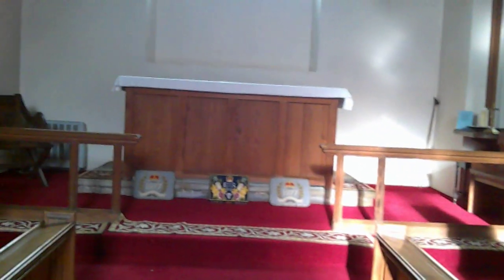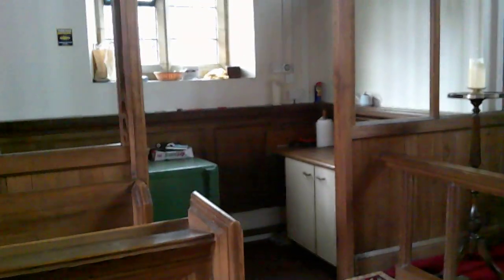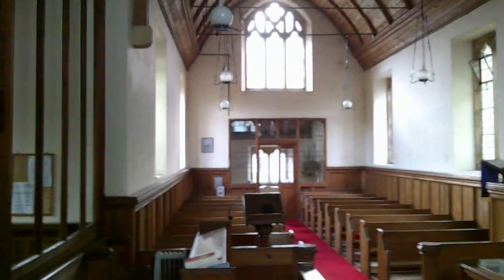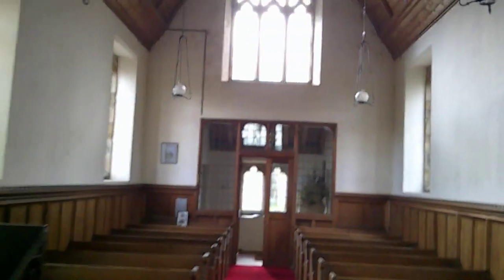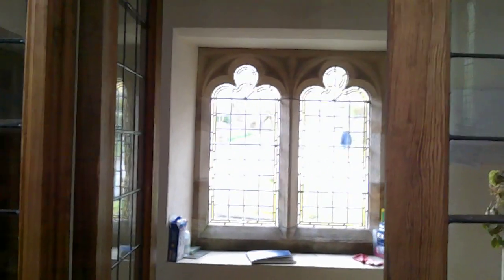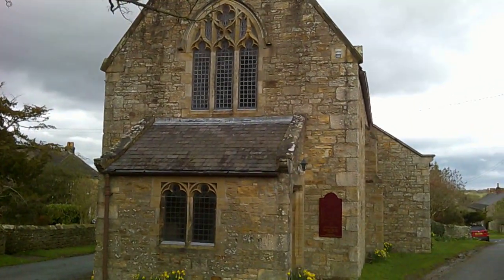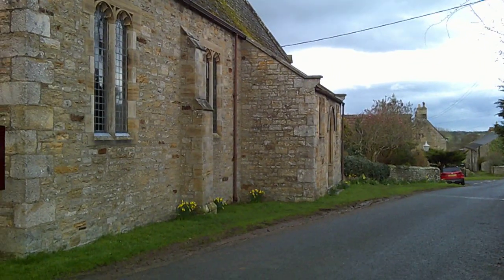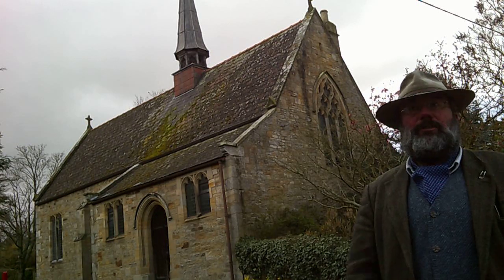North Yorkshire Churches: St James', Dalton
Almost 125 years old, the little church of St. James, Dalton, North Yorkshire is a great example of how to use a difficult site. Built on a wedge-shaped site where two roads meet in the centre of the village, it is a charming little building.